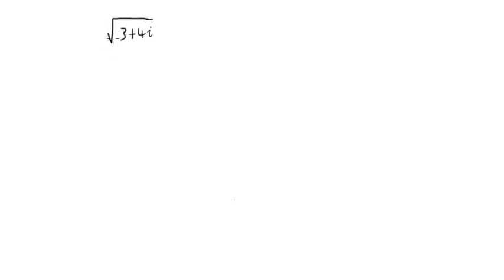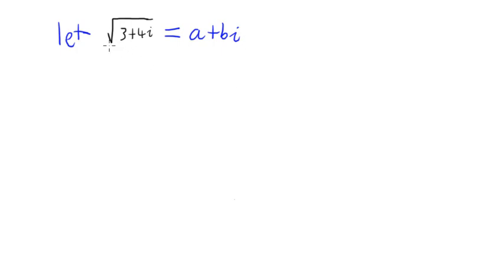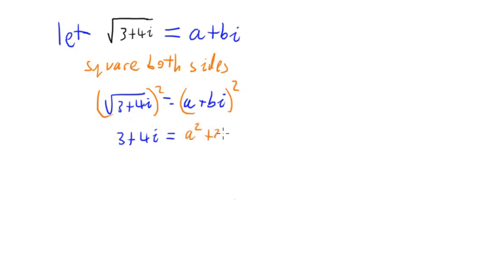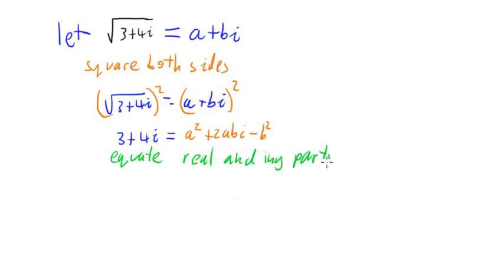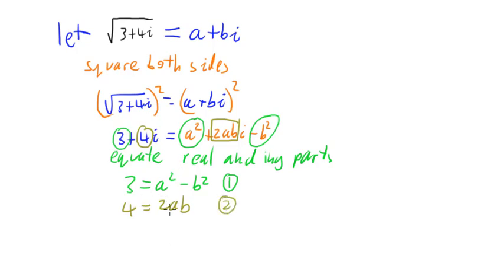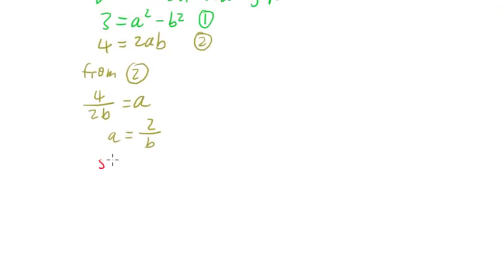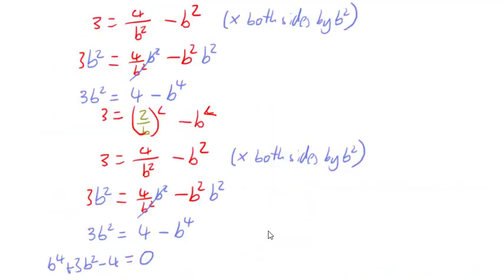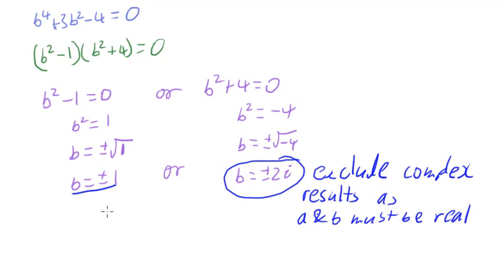Square Root of Complex Numbers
This video shows an example of calculating the square root of a complex number in standard form (a+bi)